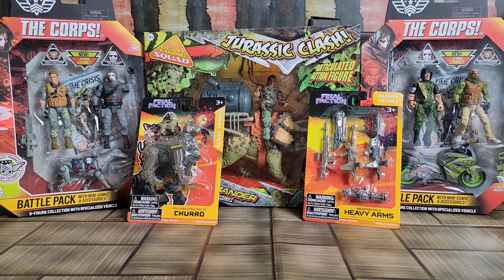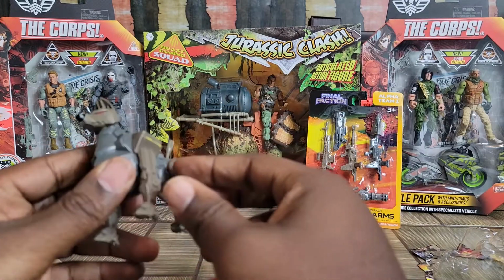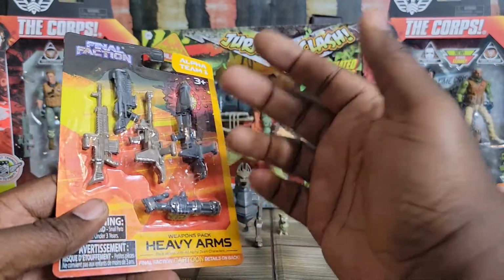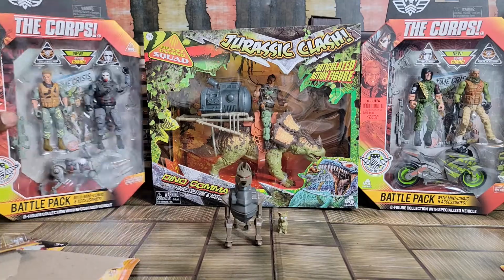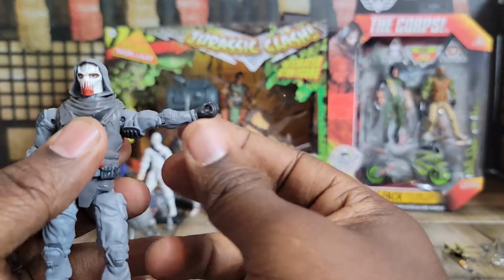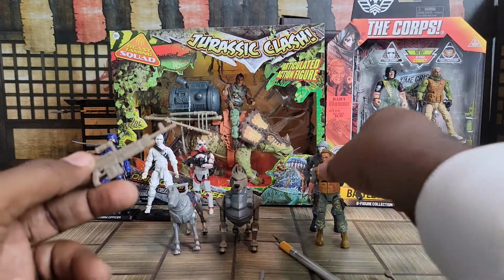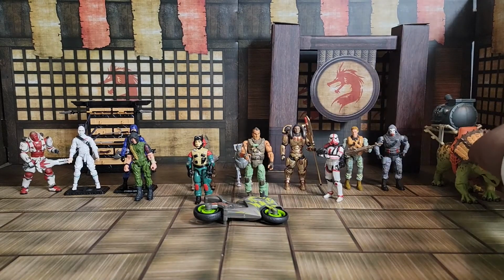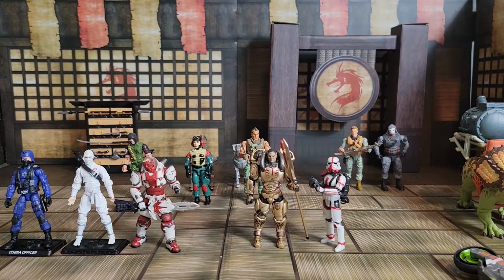The Corps and Final Faction Military Toy review (Bargain shop Pickups)